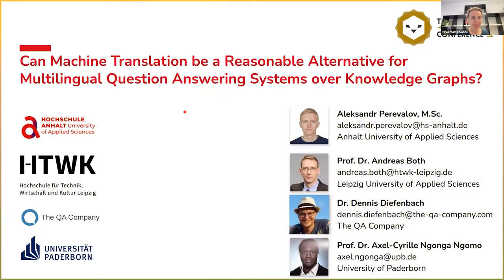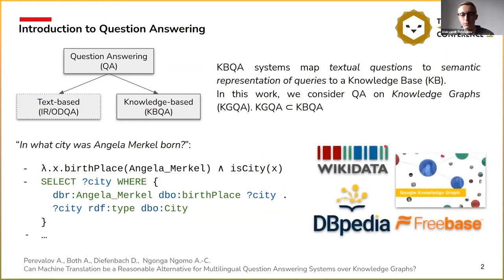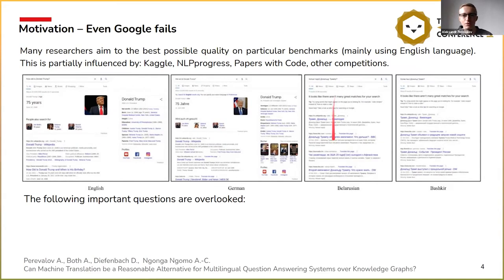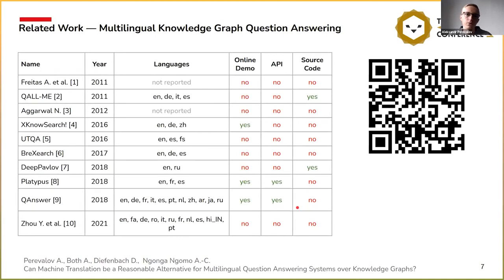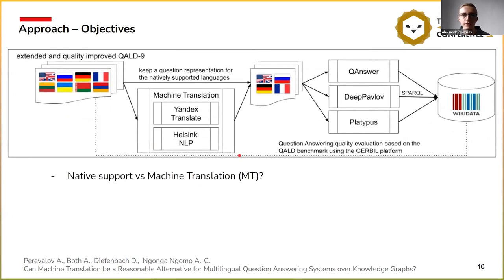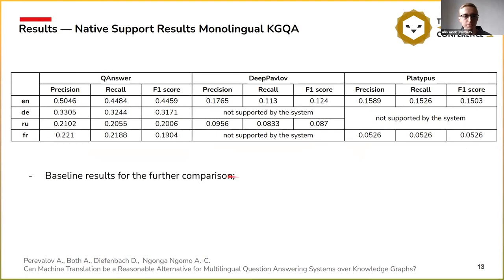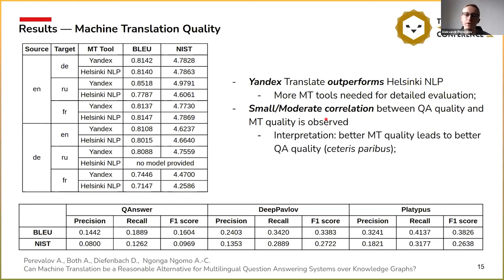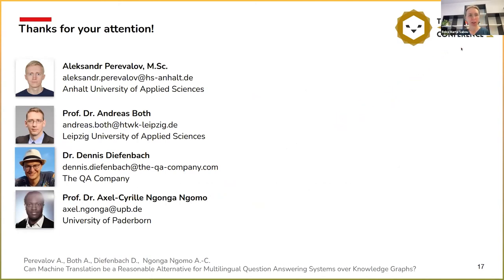Can Machine Translation be a Reasonable Alternative for Multilingual QA Systems over KGs?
Semantics and Knowledge: Question Answering and Generation

Aleksandr Perevalov, Andreas Both, Dennis Diefenbach and Axel-Cyrille Ngonga Ngomo:
Can Machine Translation be a Reasonable Alternative for Multilingual Question Answering Systems over Knowledge Graphs?